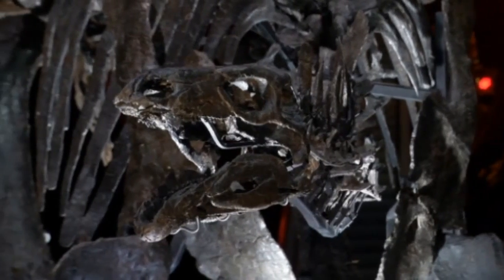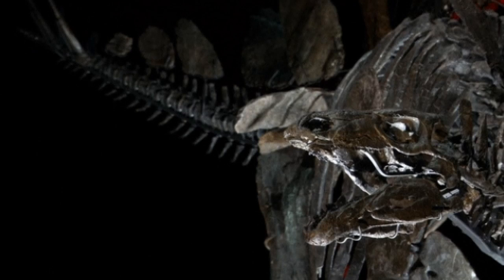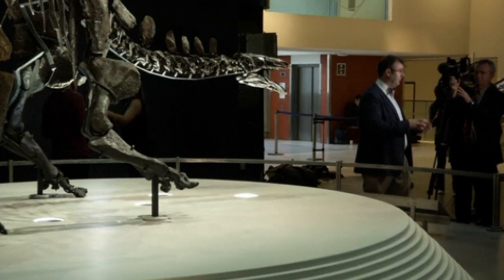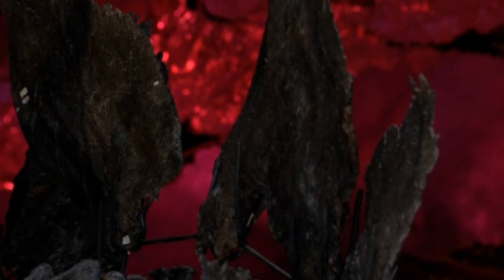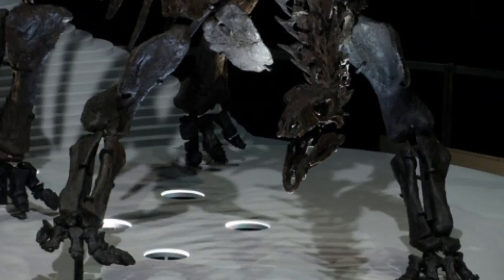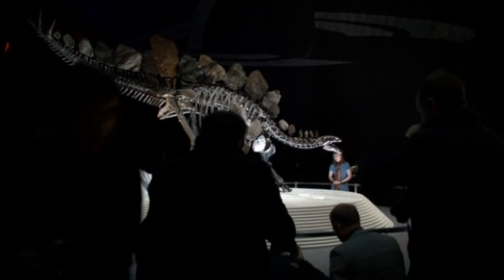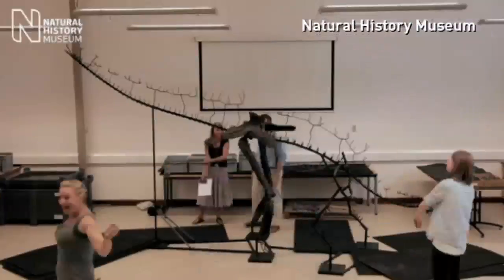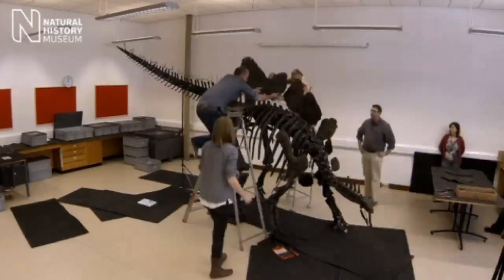World's most complete Stegosaurus specimen goes on display in London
A complete Stegosaurus fossil goes on display at the Natural History Museum in London. Report by Sarah Kerr.

More stories from ODN:

Eric Garner protesters rally at stadium as Kate and Wills
Runners race through rubble in war-torn city of Aleppo in Syria